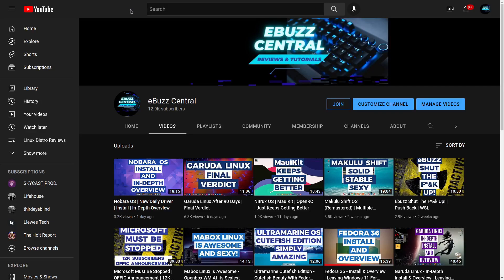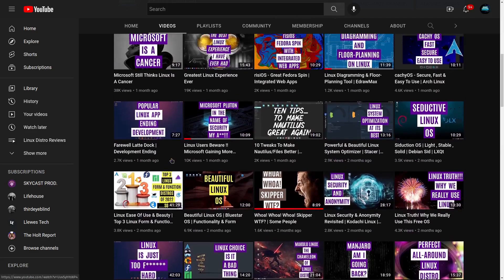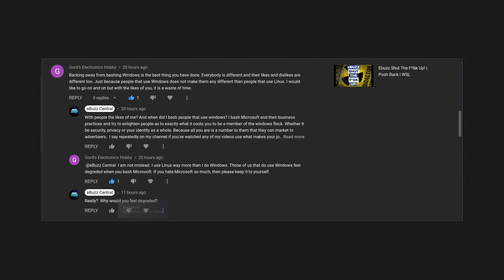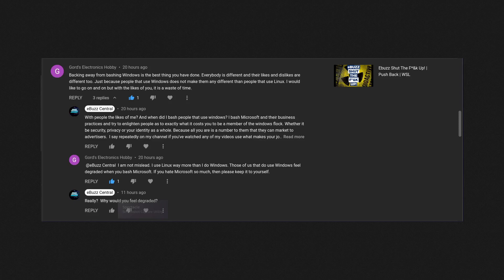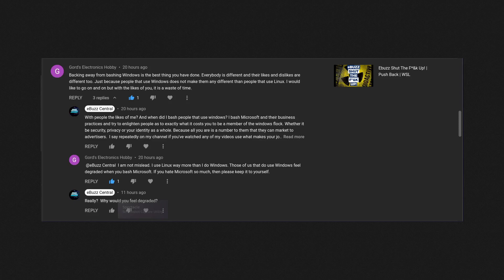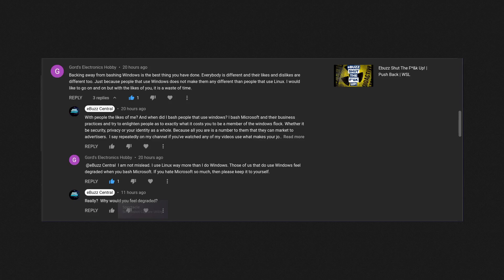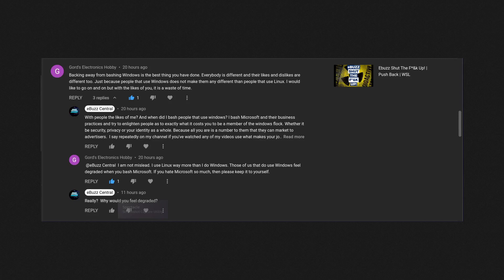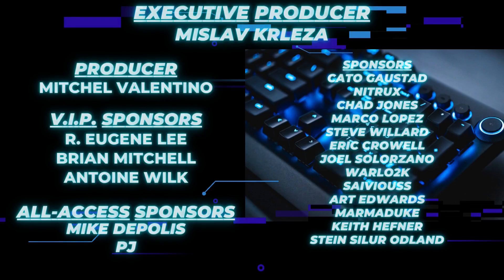Microsoft Users Aren't Happy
A quick video response to a comment I received on one of the videos I did covering Microsofts shady business practices and the ways they are trying to control future hardware on the market.